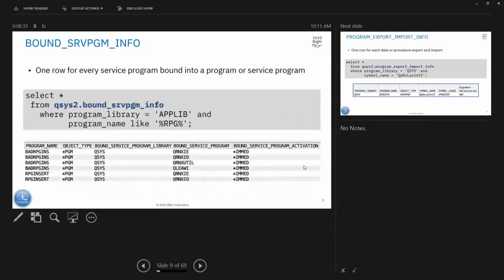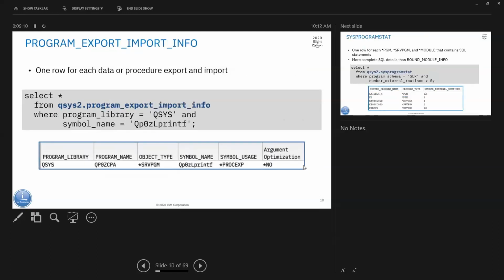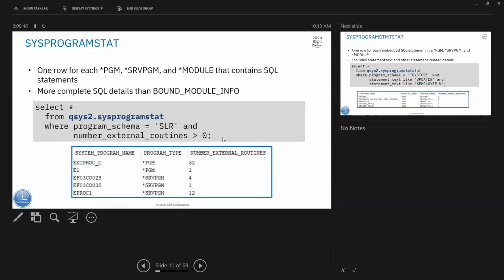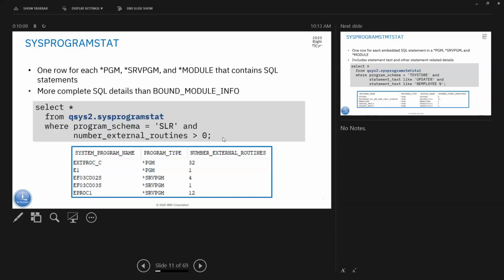Preview IBM i Services for the Developer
Watch a short excerpt from the iNSIGHT on-demand session, “IBM i Services for the Developer”. The full version covers how to use SQL to work with data areas and data queues, as well as how easy it is to review your program and service program attributes, and more.

To access the full version of this and hundreds of other on-demand sessions until July 3, 2020, register for iNSIGHT